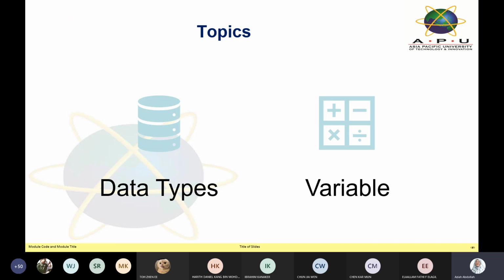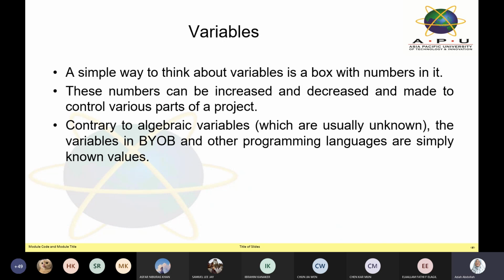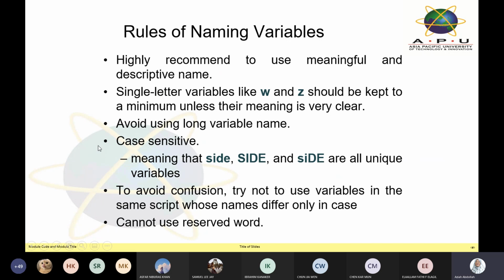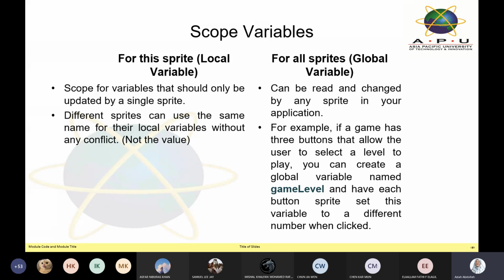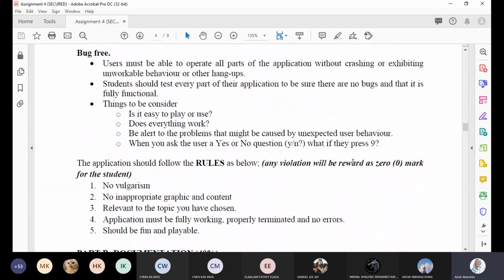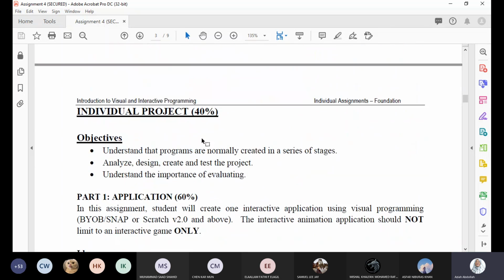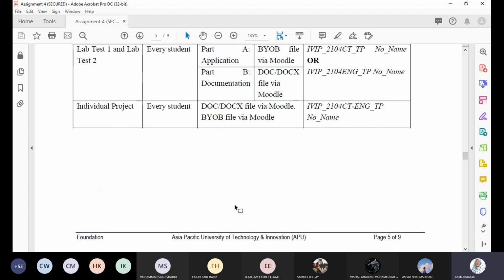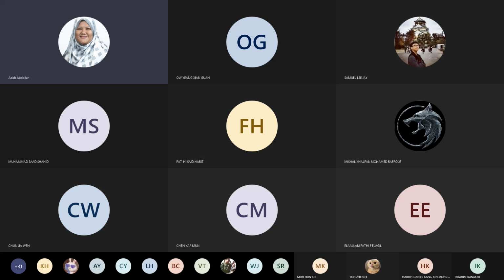IVIP-Lecture-20210819_163402-Meeting Recording